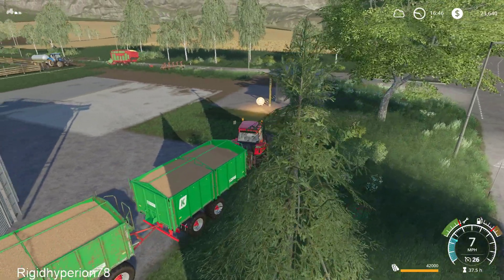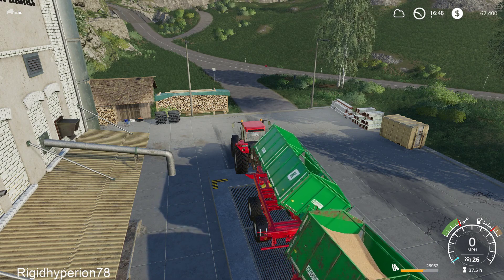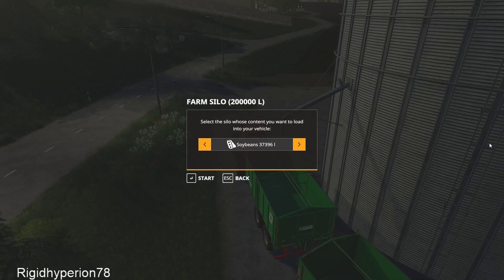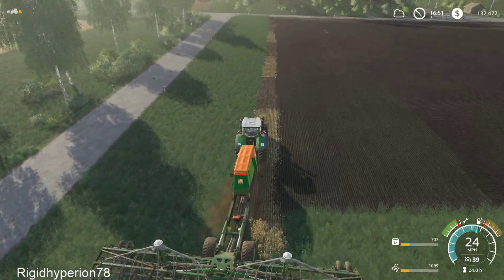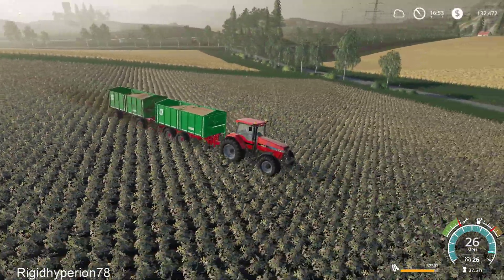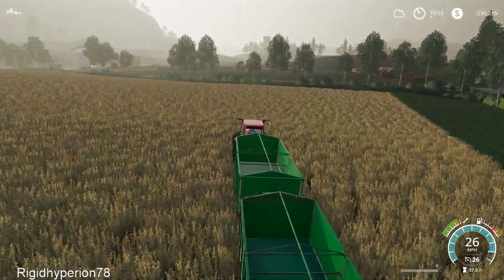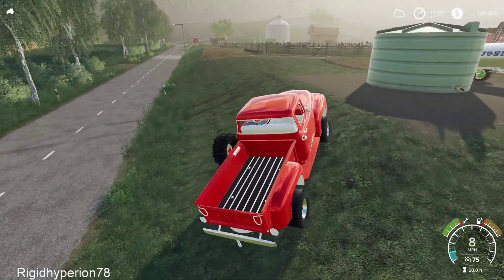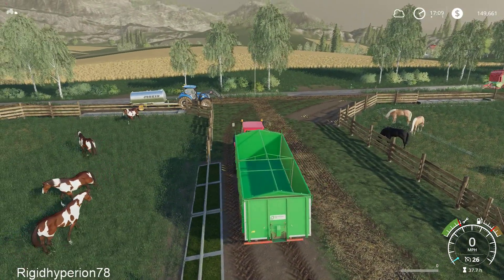Let`s Play ep35 more horses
16 more to the farm